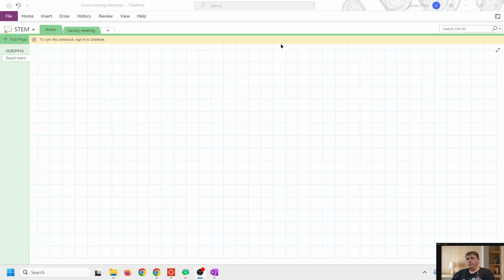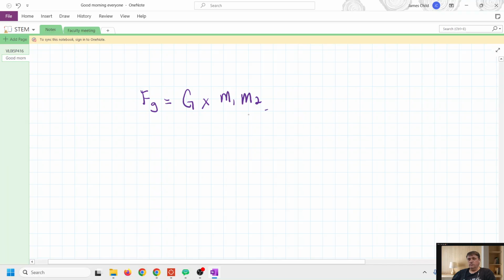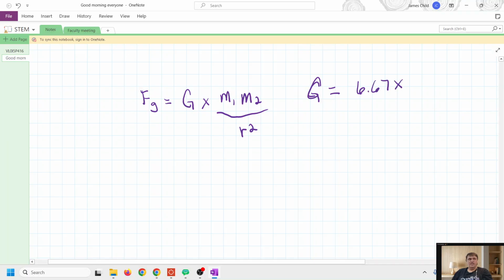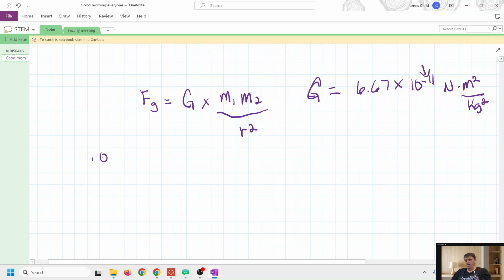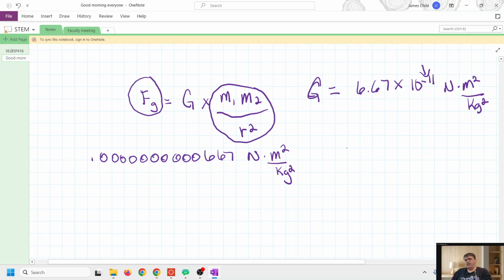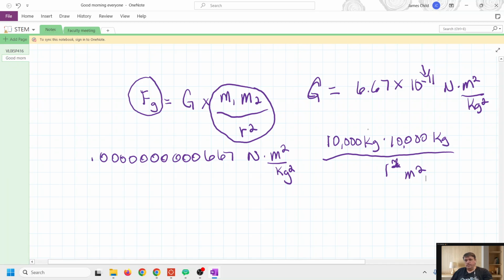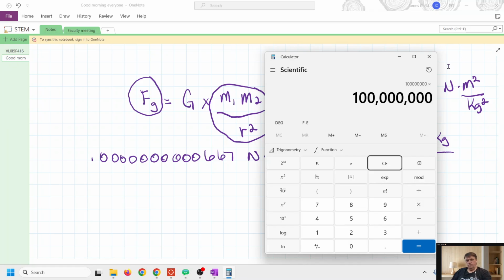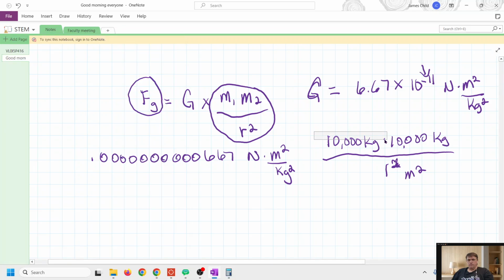Newtons Universal Gravitational Formula